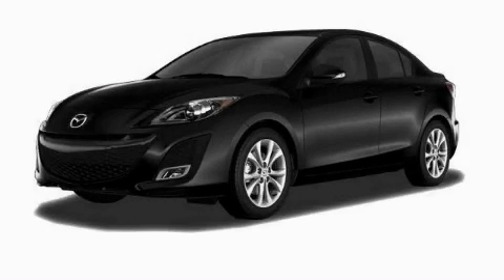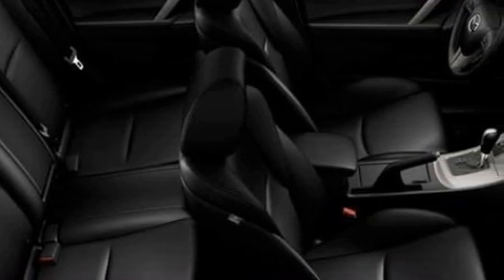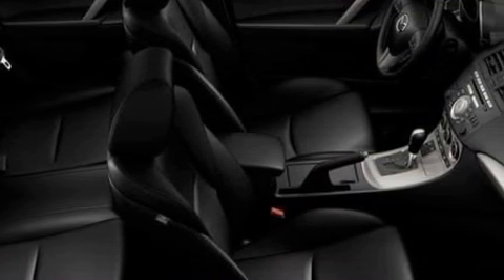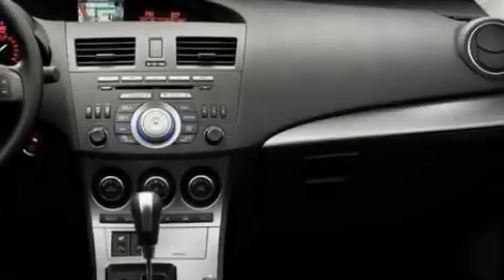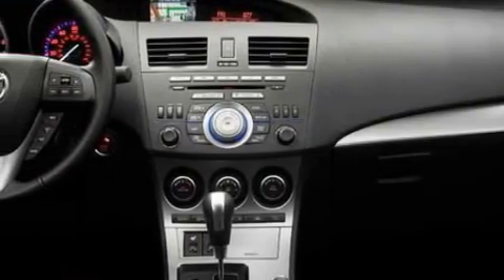2010 Mazda MAZDA3 Cedar Park TX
Year: 2010
 Make: Mazda
 Model: MAZDA3
 Engine: Gas I4 2.0L/122
 Trans.: Manual
 Exterior: Black Mica
 Miles: 10

 2010 Mazda MAZDA3 Georgetown TX